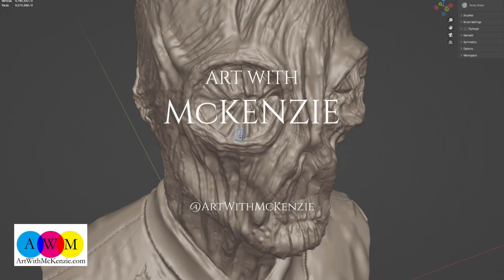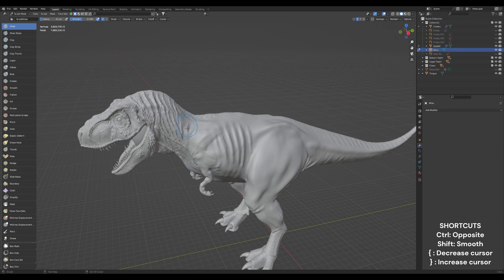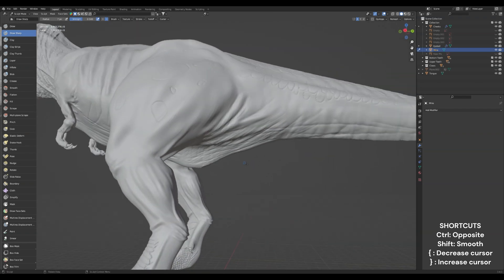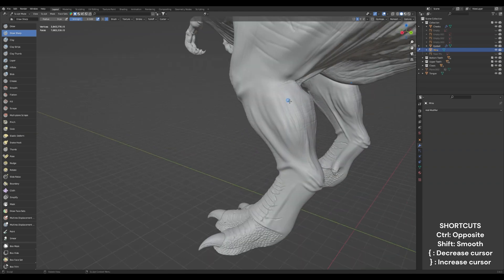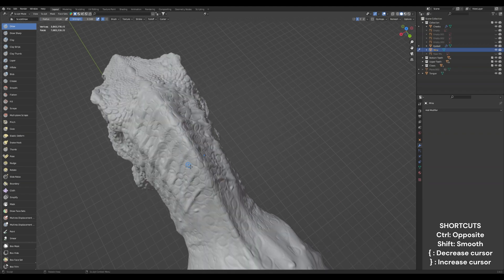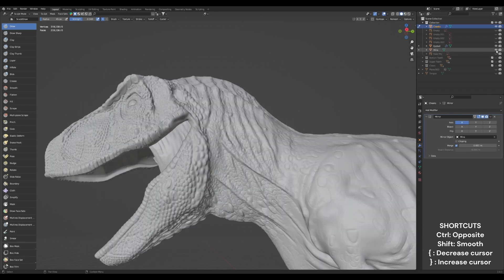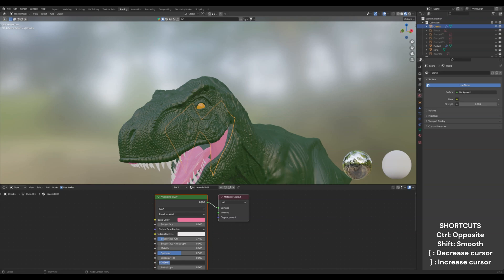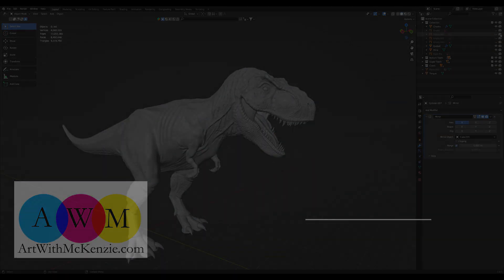Modeling a T Rex in Blender Part 10 Tutorial Finale!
Part 10 and the final video in a series of how to tutorials to model a complete T rex and detailed sculpting for 3D printing. Today we focus on her feet and hands!!

Thank you for checking out my YouTube channel. I’m a self taught artist who paints portraits, sculpts, 3D prints, and creates resin art. I’m a combat veteran with PTSD, so creating art helps calm my mind and soothe my soul.